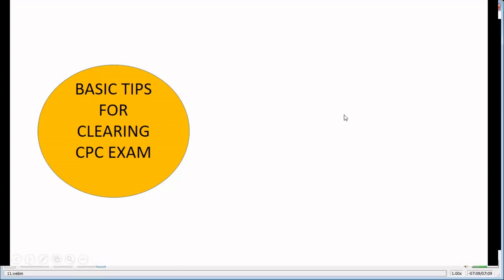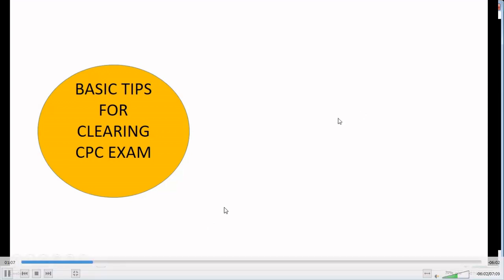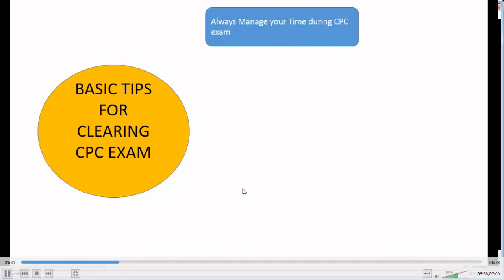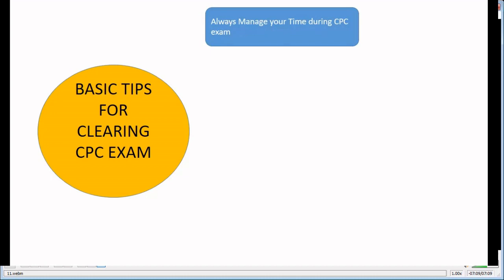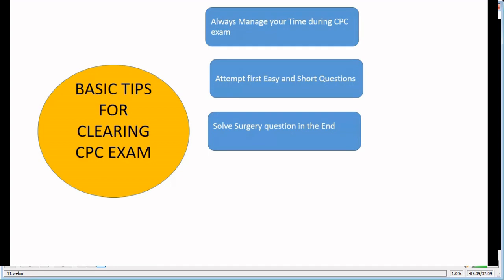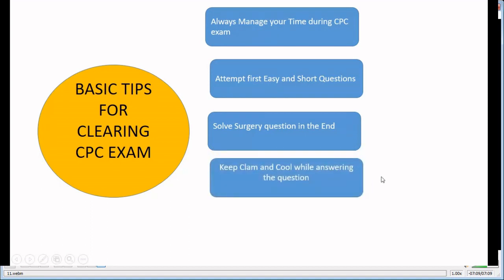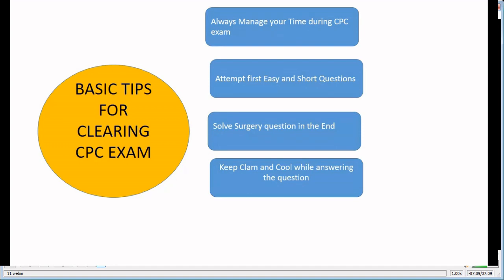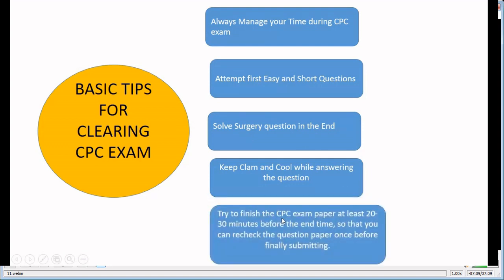Basic Tips to Clear CPC (certified Professional Coder) exam by AAPC for medical coders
this video covers few basic tips which will help medical coders to pass or clear the CPC (Certified Professional Coder) exam conducted AAPC every year.

If you really like my video and you are really want to become a certified medical coder in Future from AAPC or AHIMA, so I would like you recommend some books for your exam preparation.

Books I Recommend:
CPT 2022: Professional Edition

ICD-10-CM 2022 the Complete Official Codebook with Guidelines

Buck's Coding Exam Review 2022: The Physician and Facility Certification Step, 1st Edition

2022 Coders' Desk Reference for ICD-10-CM Diagnoses 1st Edition

CURRENT Medical Diagnosis and Treatment 2022 61st Edition